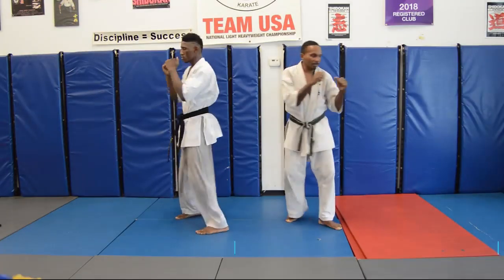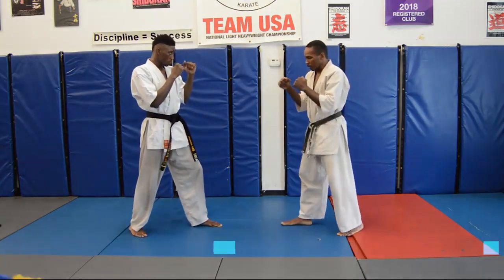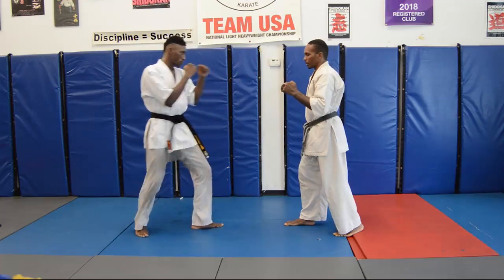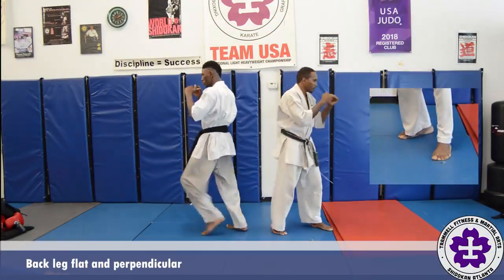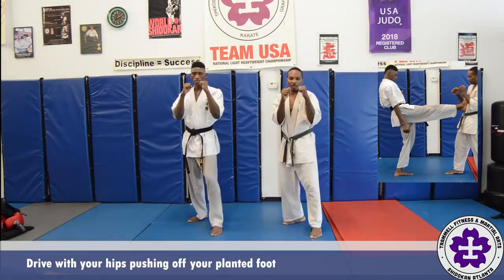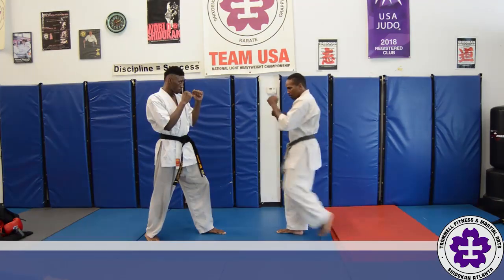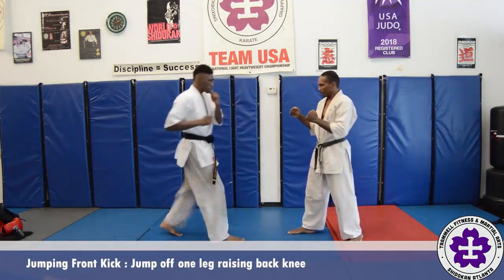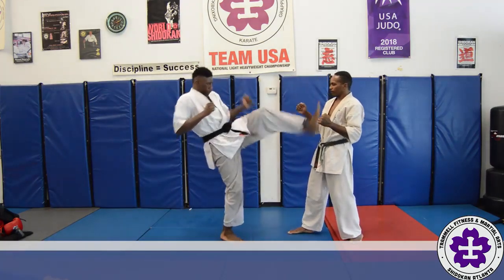Shidokan Atlanta Front Kick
Shidokan Karate World Champions Richard Trammell and Adrian Weathersby teaching front kick variations